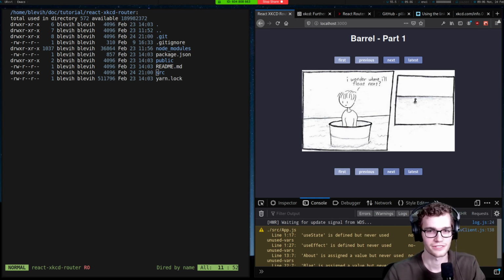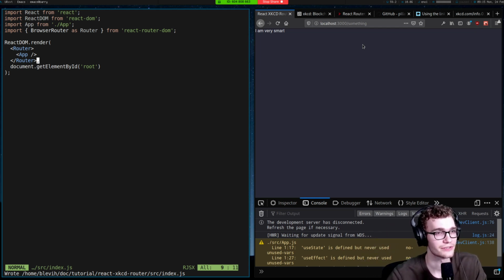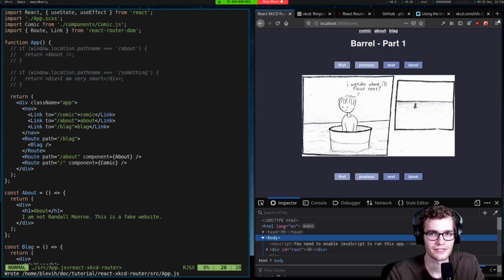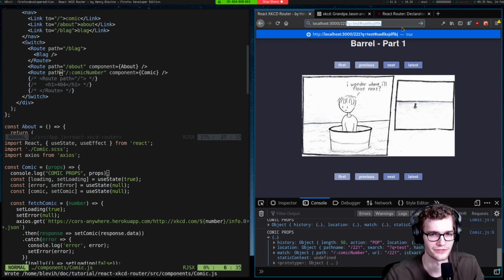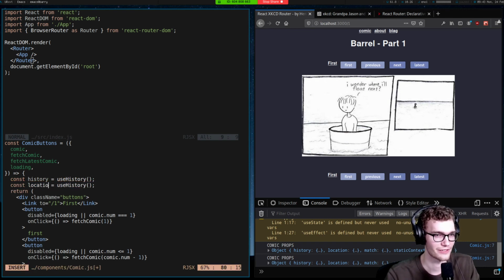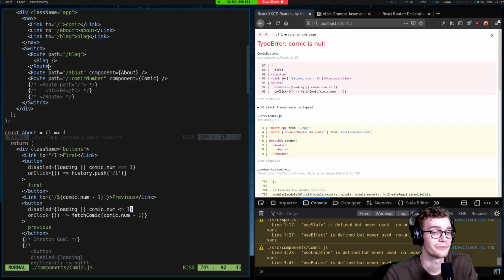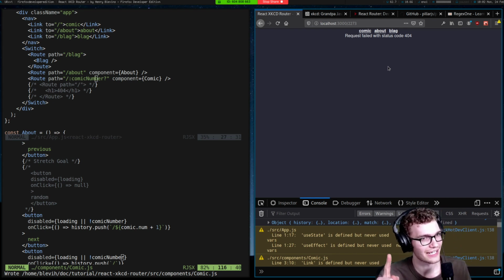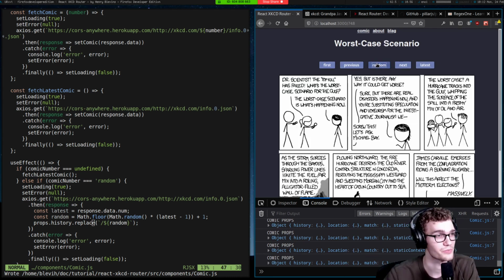React Recitation - React Router - XKCD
Let's extend a Single Page Application of an xkcd clone to use React Router to give the website routing between comics and other pages.

Learn about Route, Switch, history and the new hooks interface of React Router.